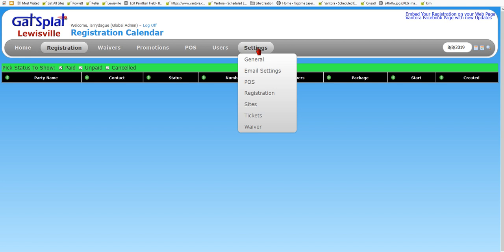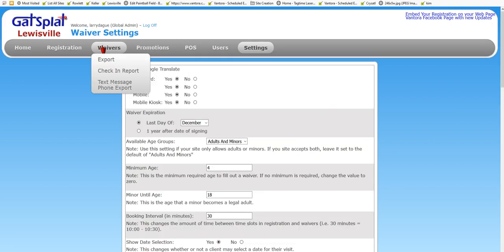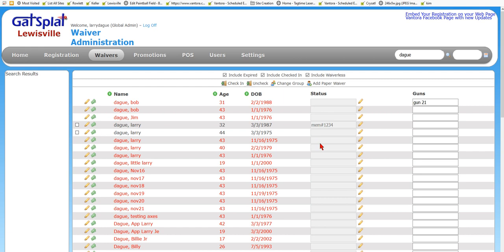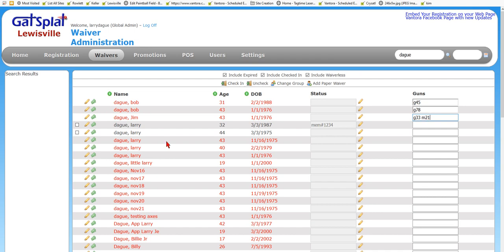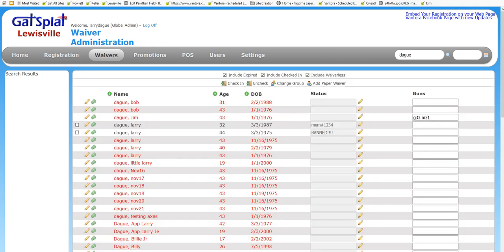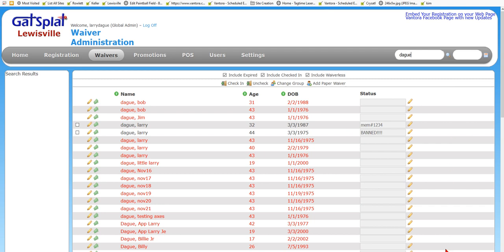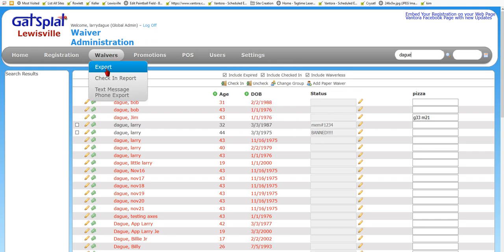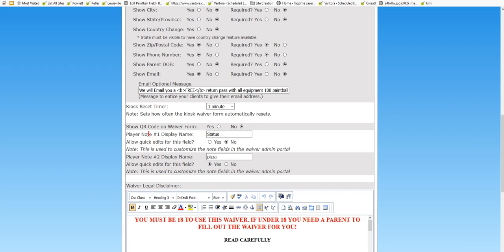playernotes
Add fields to your players' waivers that show up on the screen instantly for easier tracking of memberships, banned customers, gun rentals, etc.